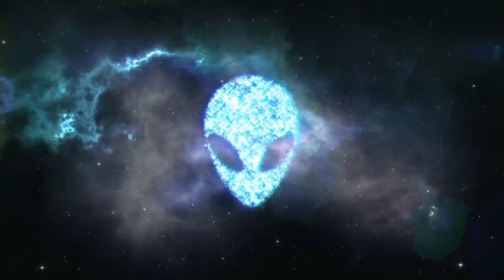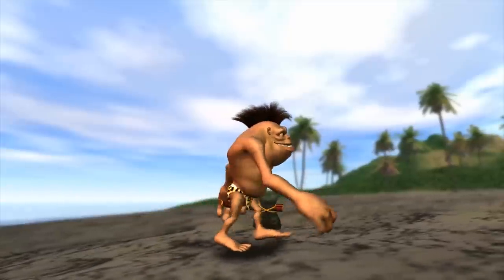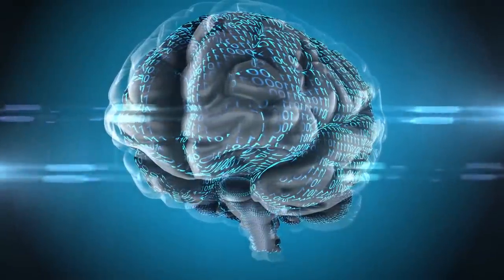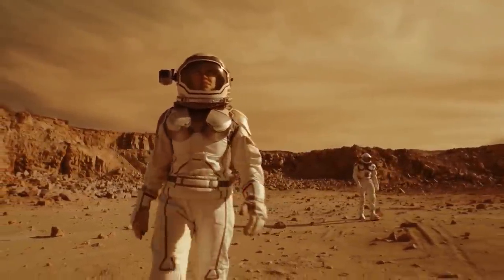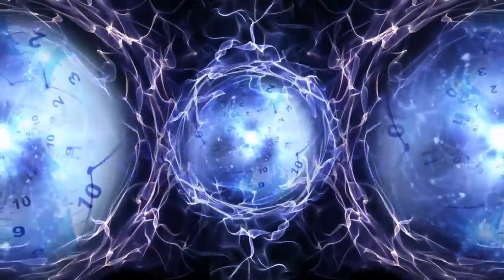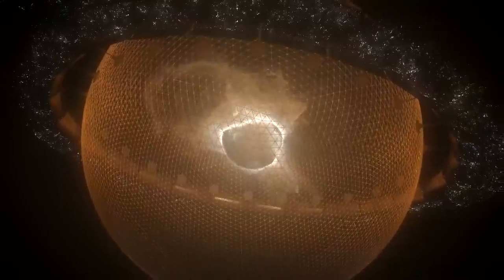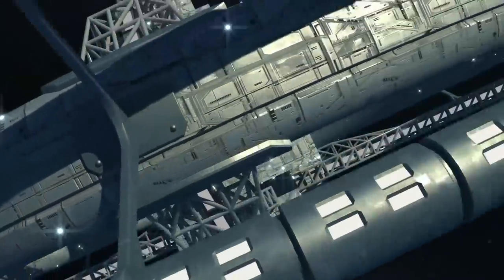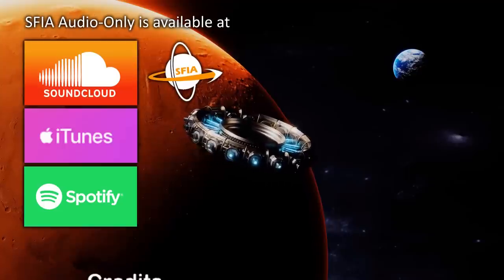The Fermi Paradox: Digital Empires & Miniaturization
Many believe the future of humanity is to go Digital, uploading our minds to computers, living in virtual worlds that are vastly more efficient and compact. If we might do this, might distant alien empires too? And if so, might this be the reason we don't see them?

Credits:
Science & Futurism with Isaac Arthur
Episode 319, December 2, 2021

Editors:
A.T. Long
Jerry Guern